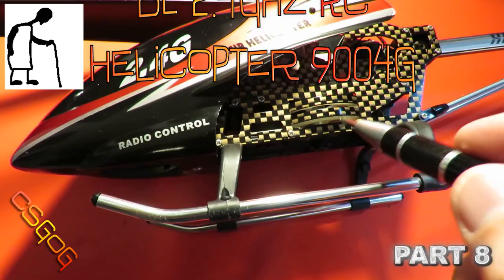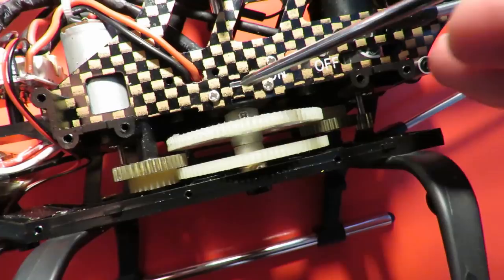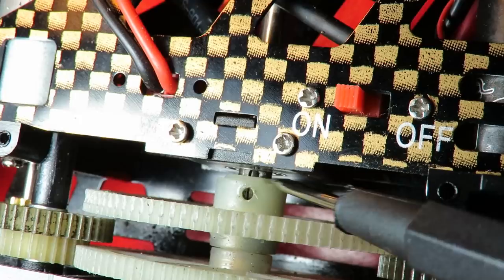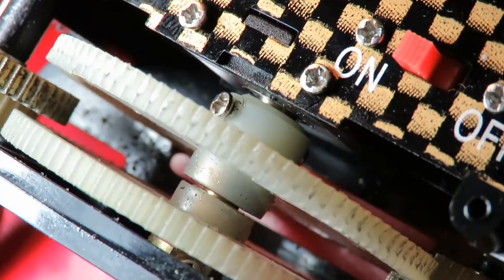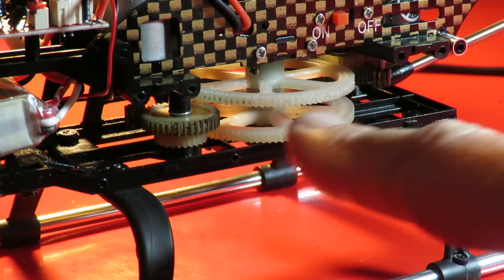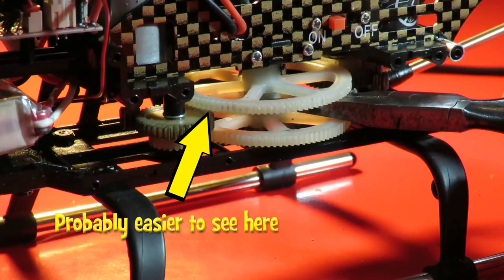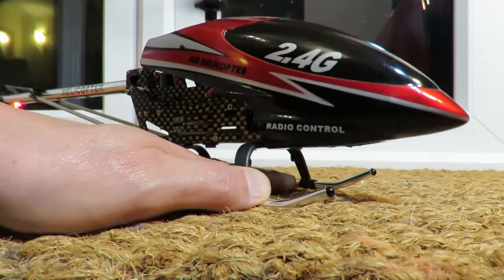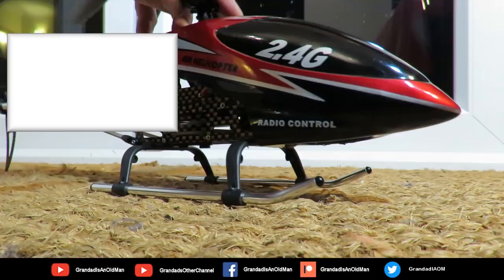CSGOG BL 2.4Ghz RC Helicopter 9004G PART 8 Lower Rotor Gear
CSGOG BL 2.4Ghz RC Helicopter 9004G PART 8 Lower Rotor Gear. I really didn't want to buy another helicopter from a charity shop but it was too good an offer to refuse. £3 but missing the battery charger and a rather sketchy "it should be alright with a little work". On the positive side, worst case scenario I get a few good motors and a 2.4GHz transmitter and receiver :-)